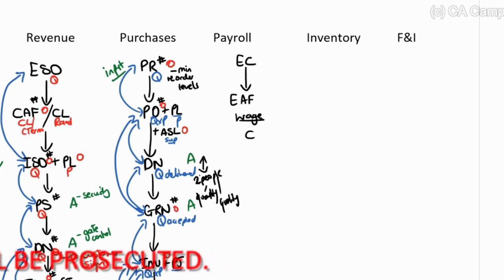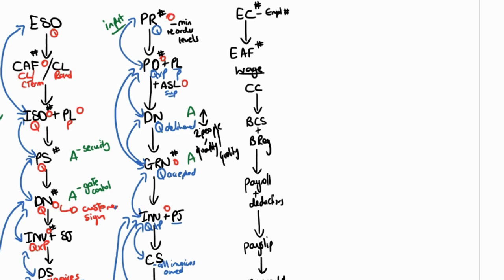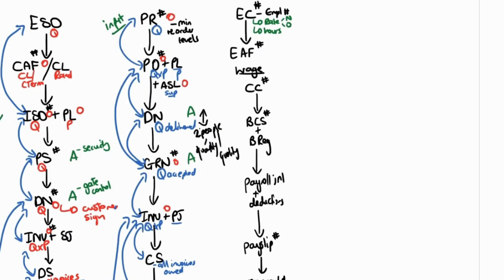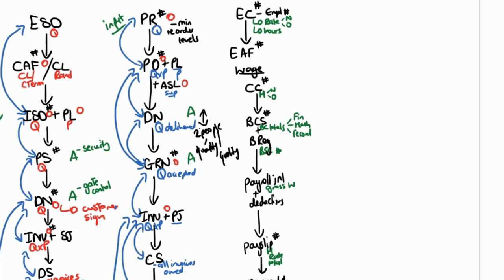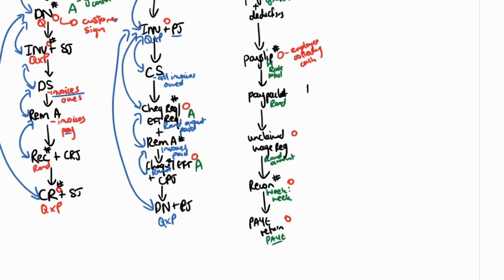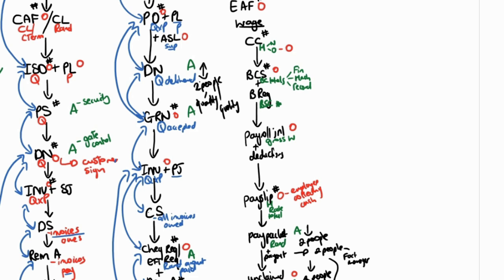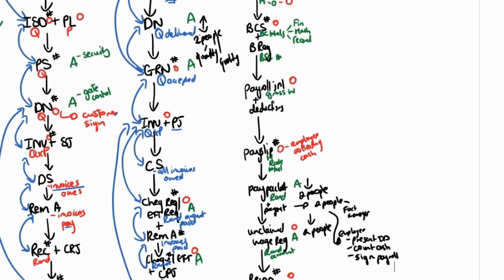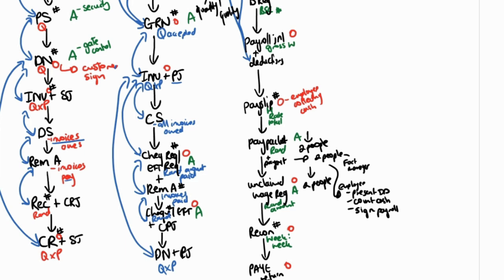Planning - Part 10: Payroll cycle